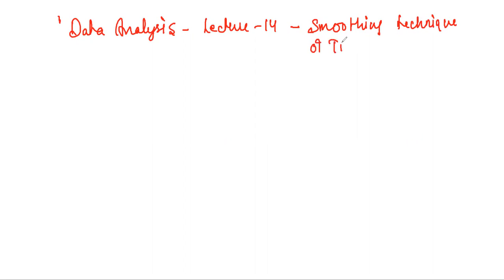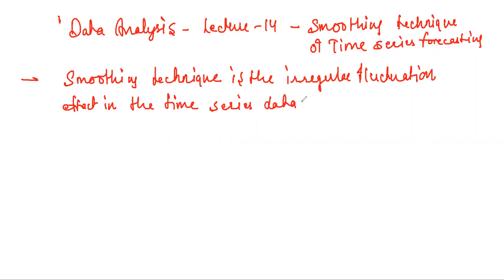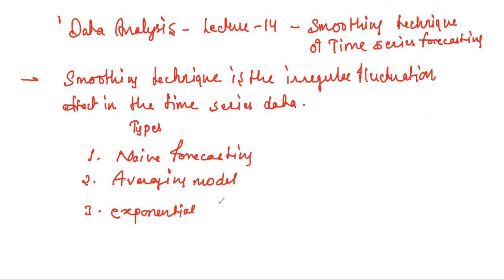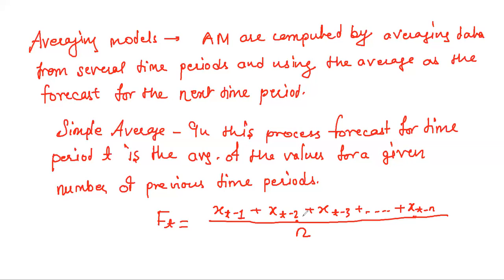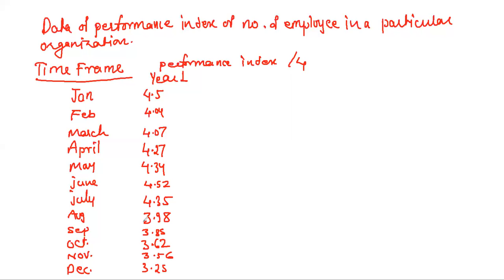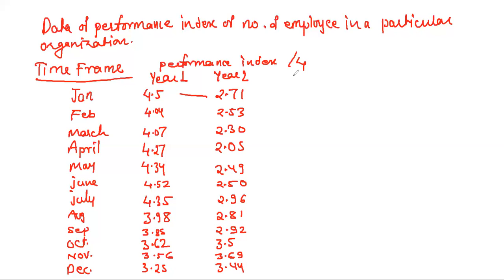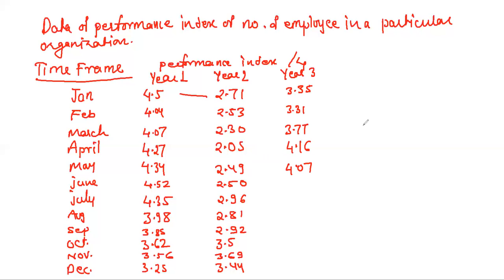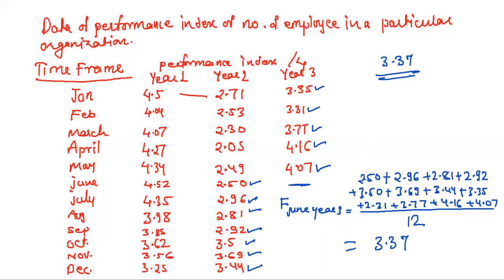DATA ANALYSIS LECTURE 14 (SMOOTHING TECHNIQUE: AVERAGE MODEL) BY DR. VIKAS KHARE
CONCEPT OF AVERAGING MODEL THROUGH AN EXAMPLE